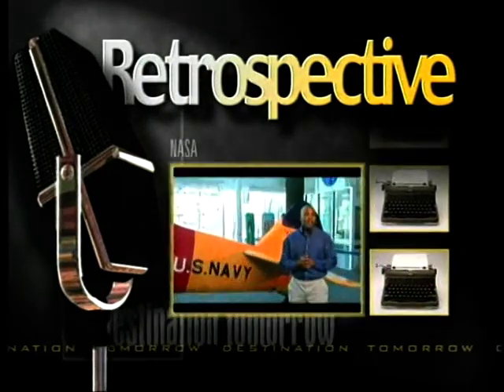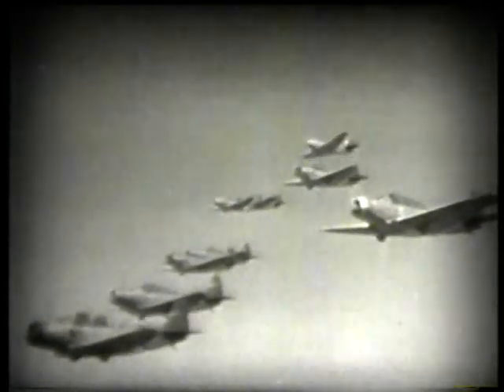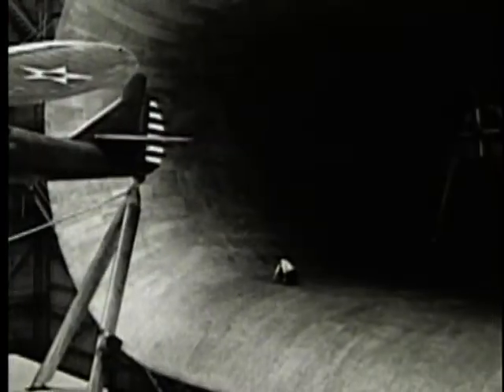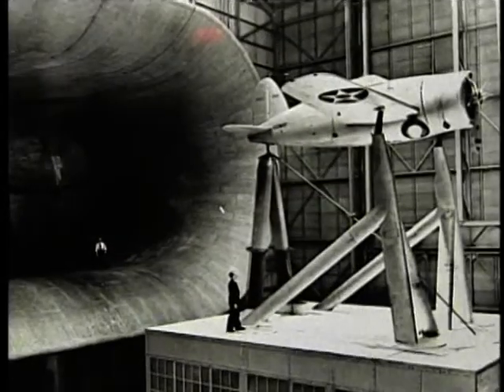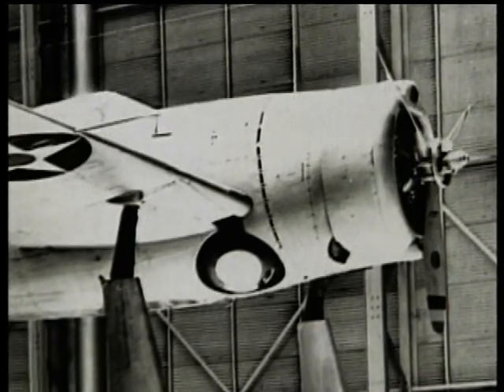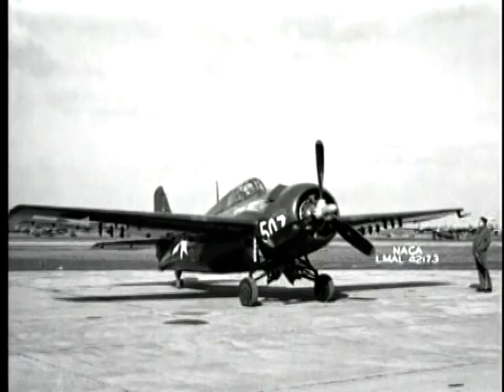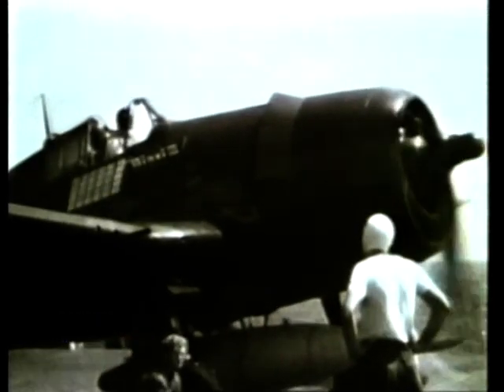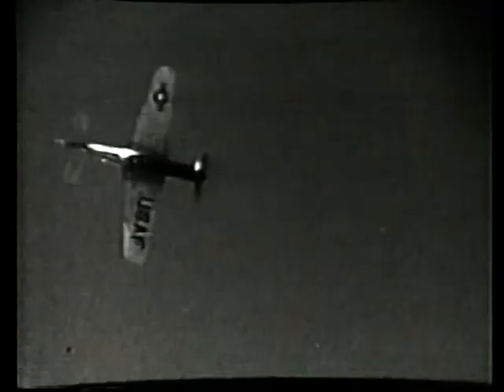NACA Fighter Pilots NASA Destination Tomorrow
NASA Destination Tomorrow Segment explaining how NACA Langley's pioneering drag cleanup work saved the lives of American pilots and others around the world, and shortened the lenghth of World War II.